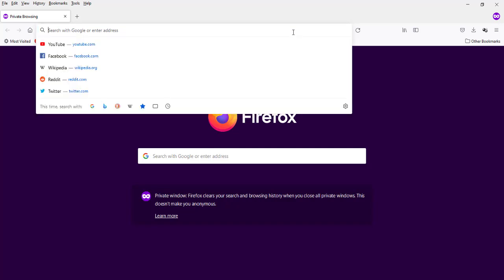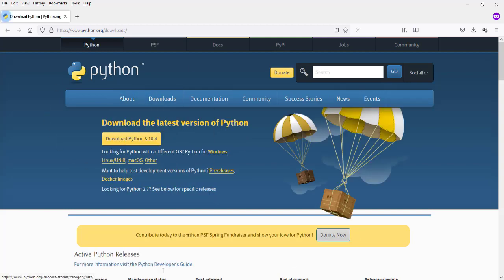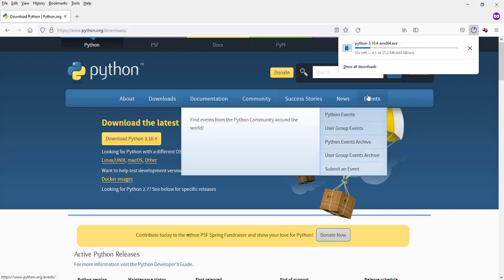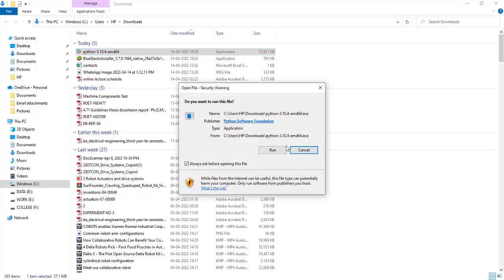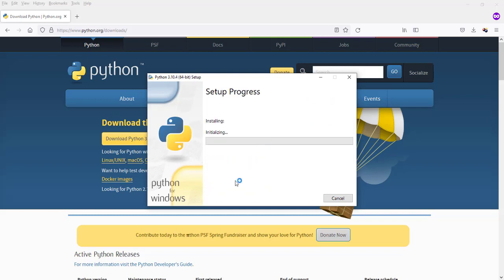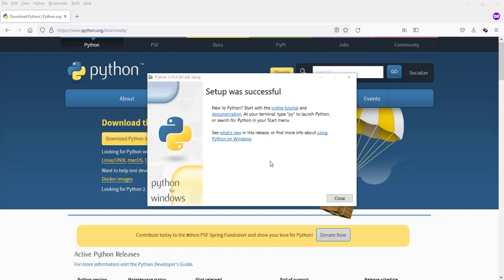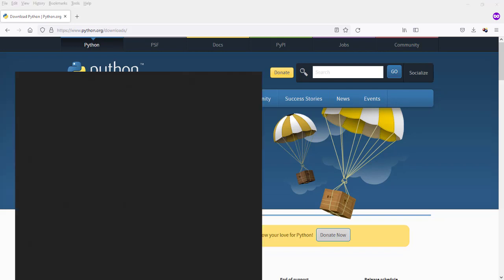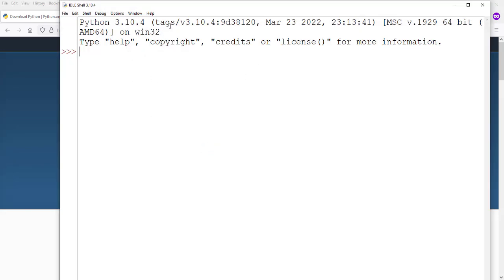Python Lecture 01: Installing Python on Windows